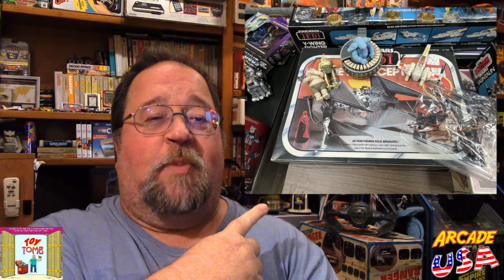East Carolina Collectibles! (Robersonville NC)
A real hidden gem of a collectible store!